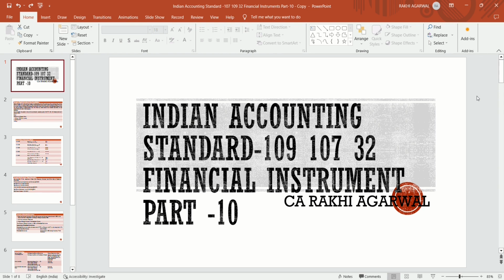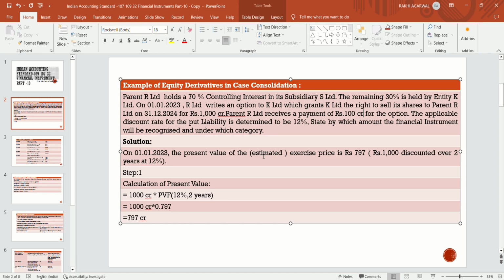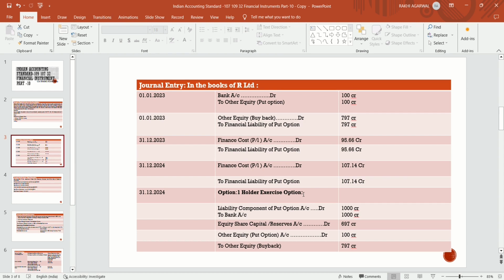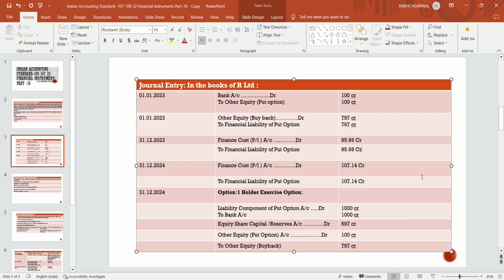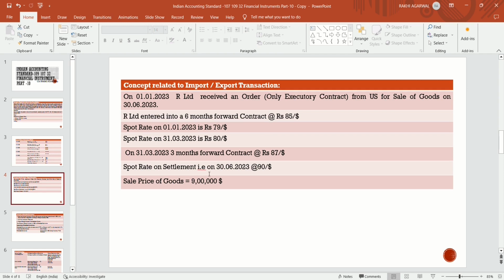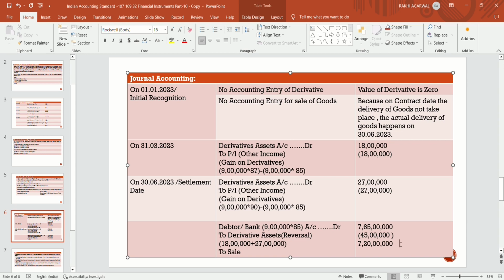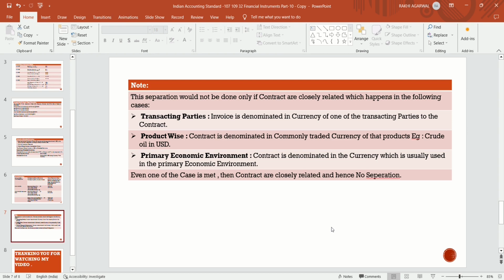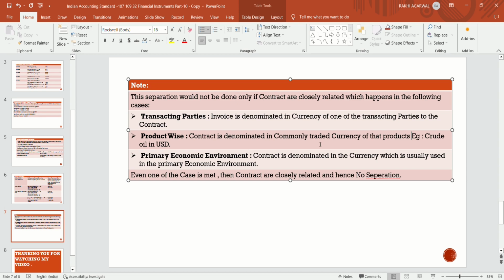INDIAN ACCOUNTING STANDARDS-107/109/32/ PART- 10/ FINANCIAL INSTRUMENTS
Below is having all the Video from ( Part -1 to Part-9)